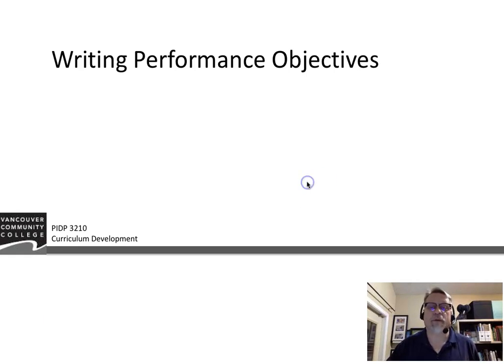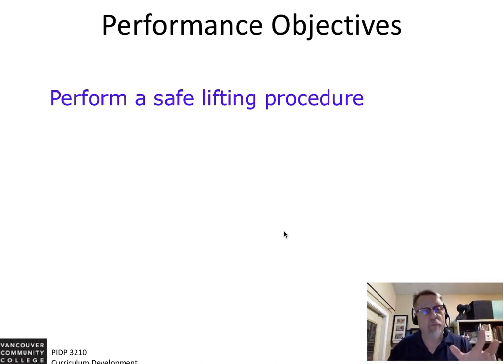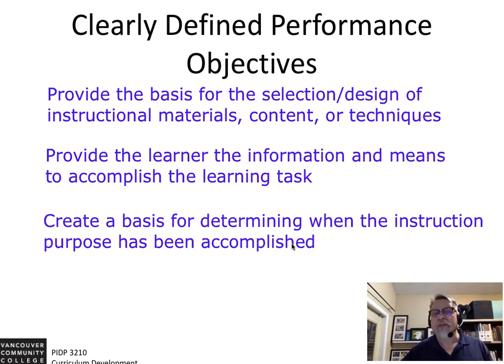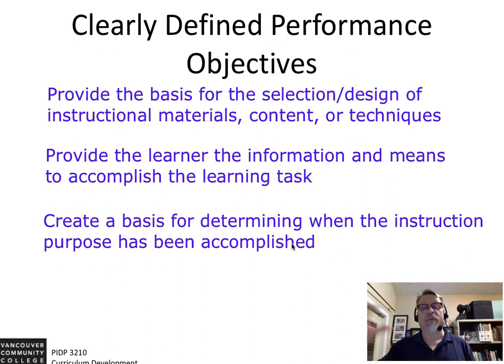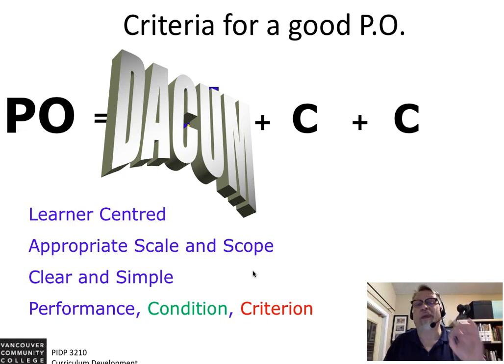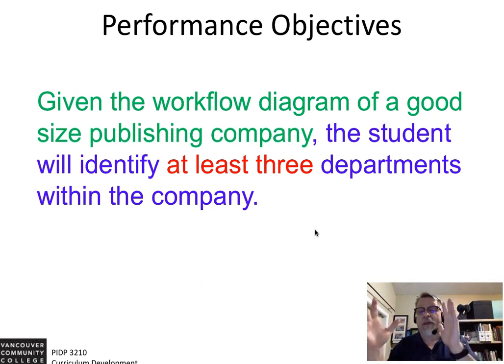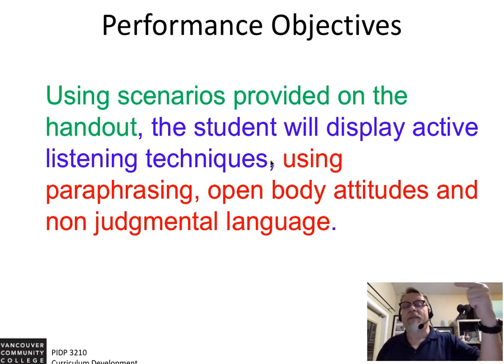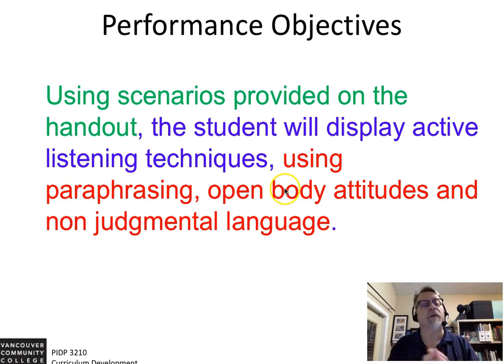3210 Performance Objectives